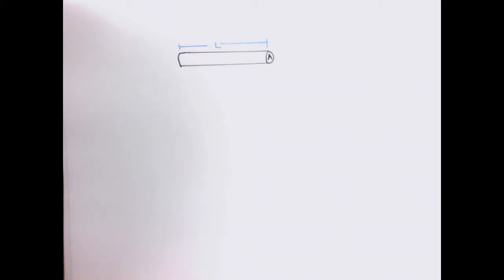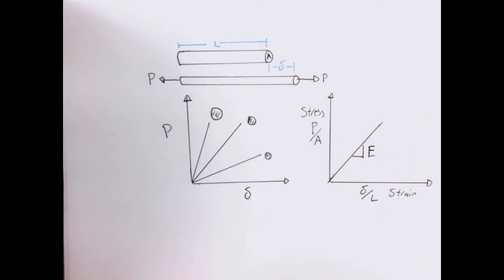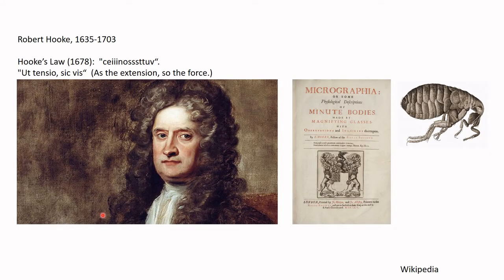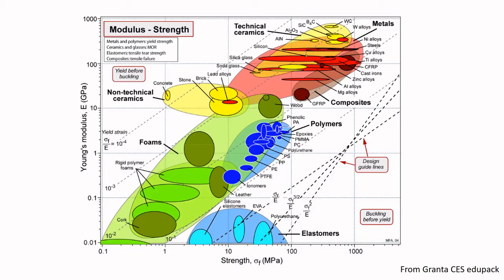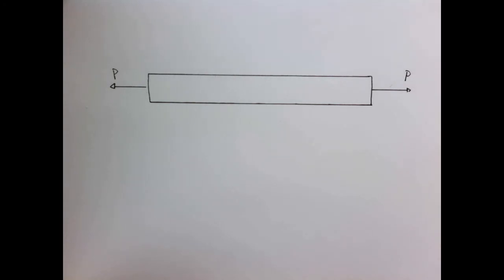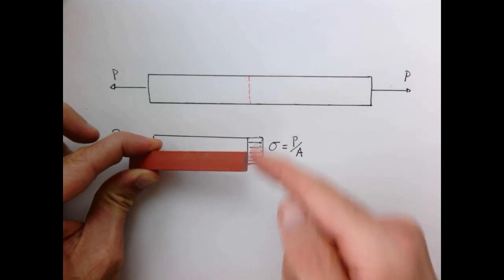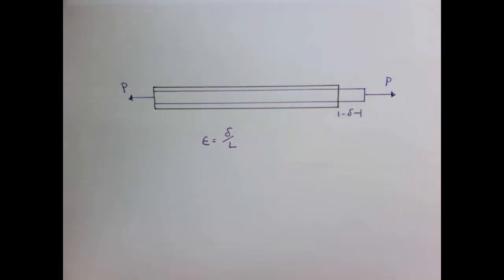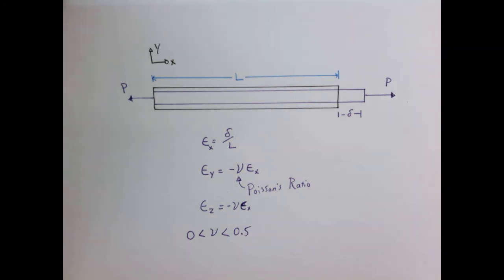Tension and Hooke's Law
Stress and strain in a bar in tension for a linearly elastic material.